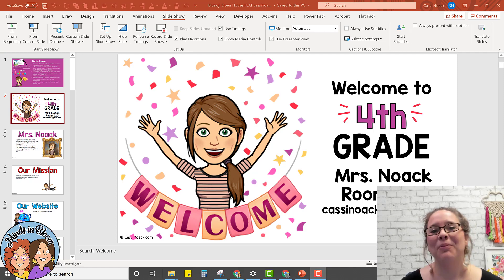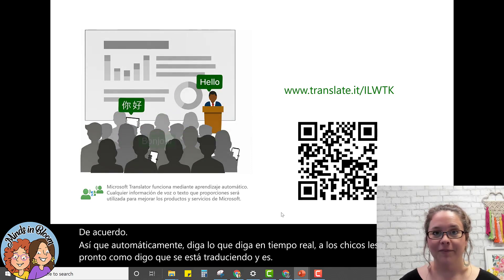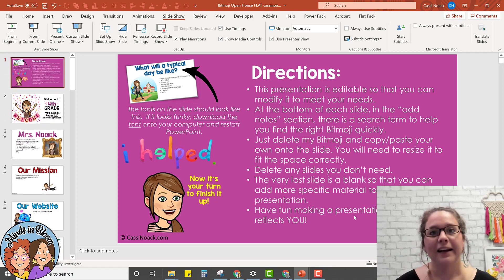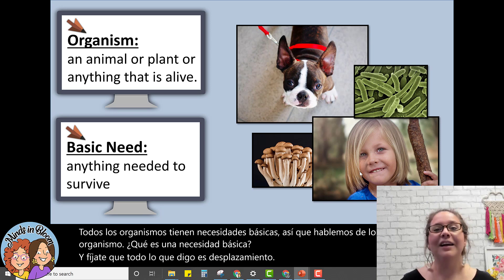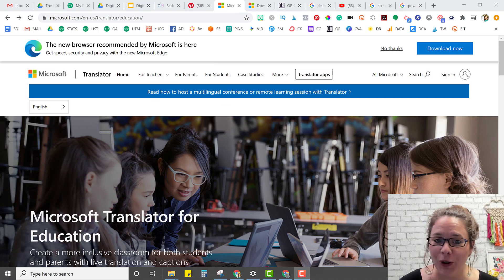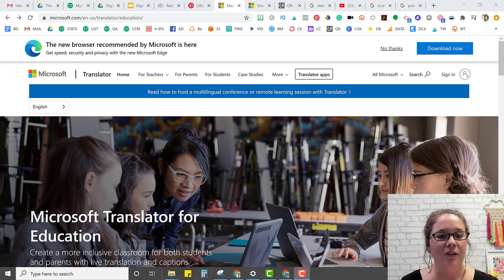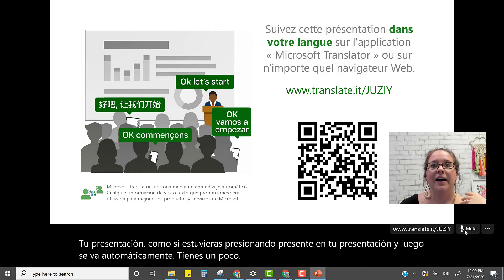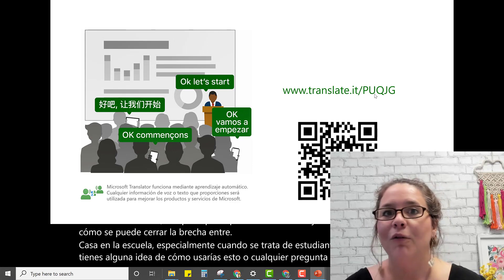Translate Your Oral Presentation into another language... In REAL TIME!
Today I'll show you how to make your teaching more accessible to students and parents by allowing them to receive your message in their own language! This program is awesome!!!